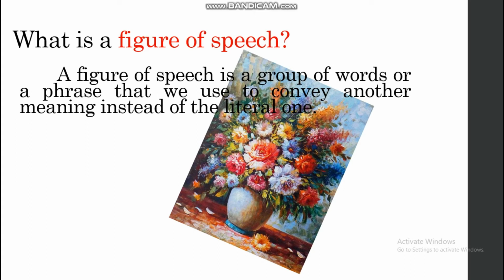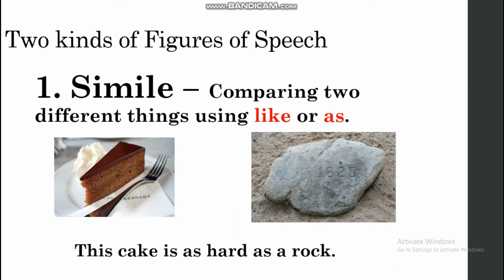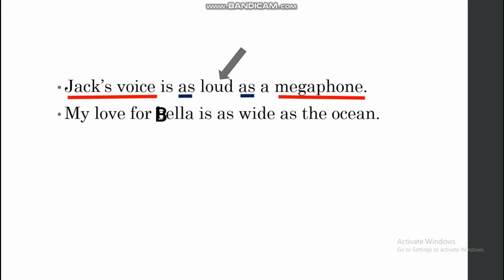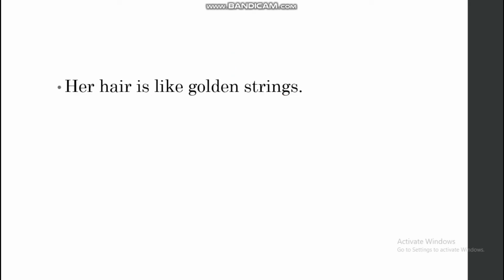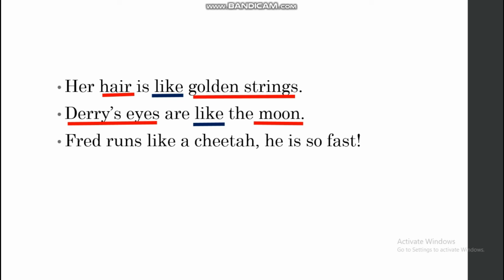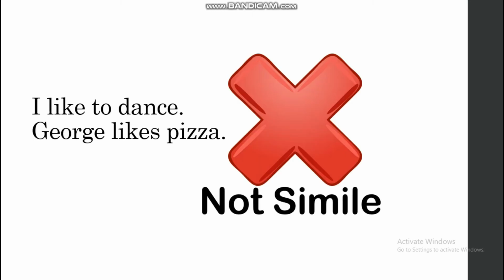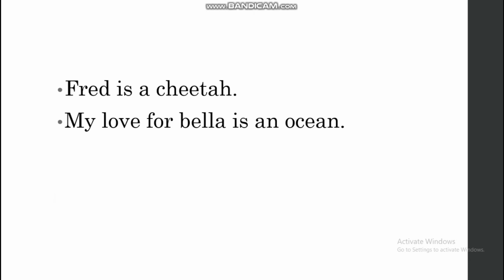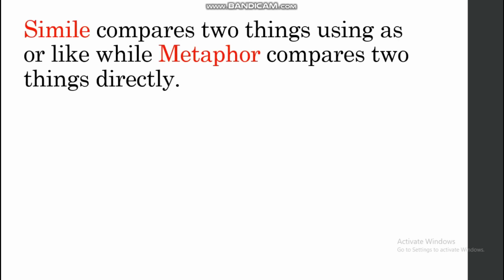English 5 Lesson 10 Simile and Metaphor